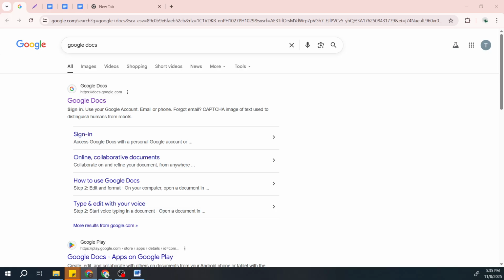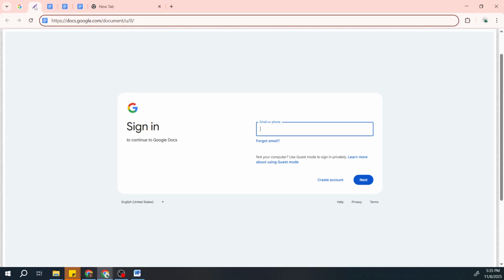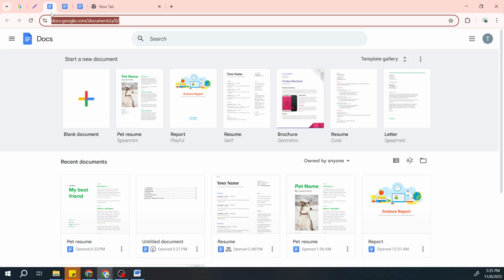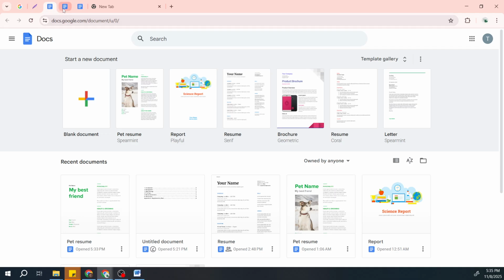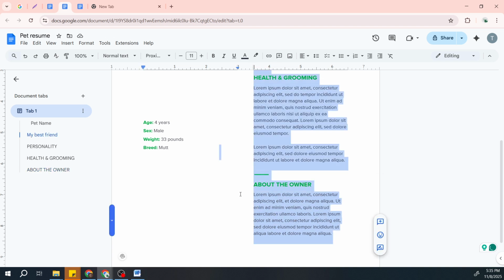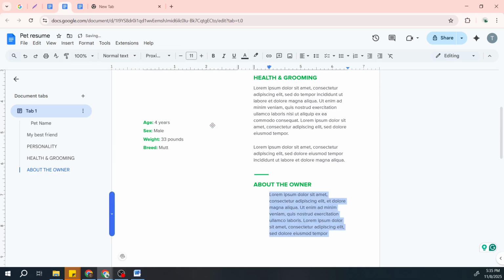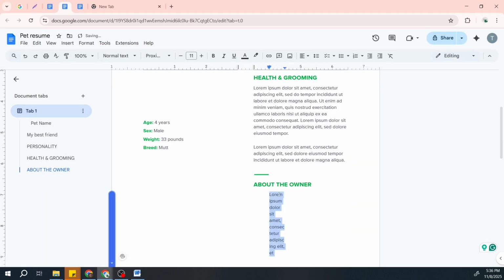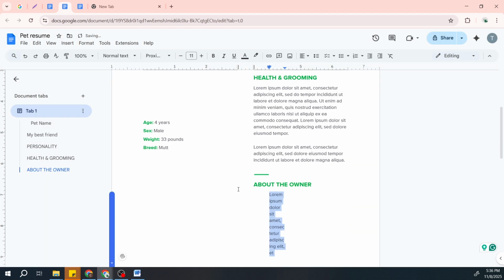How to Block Quote in Google Docs [2026 Guide]